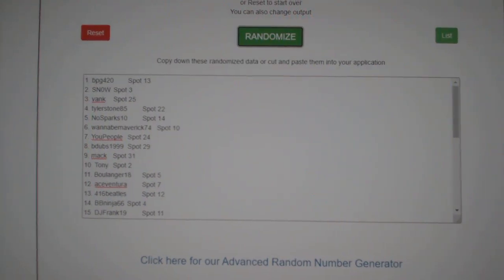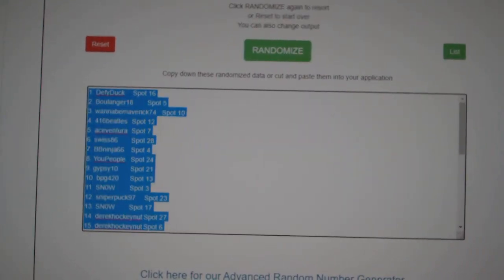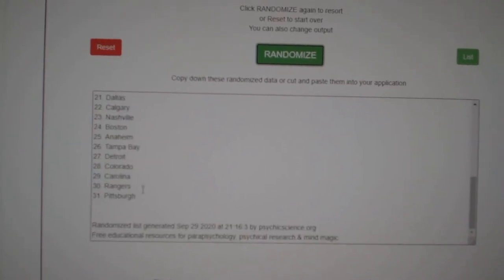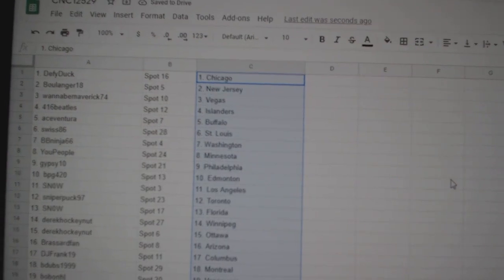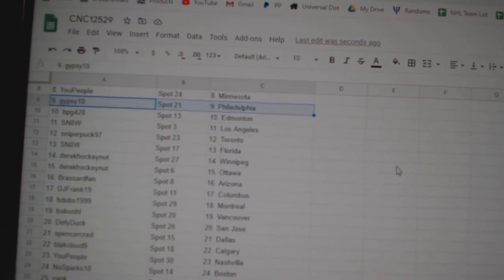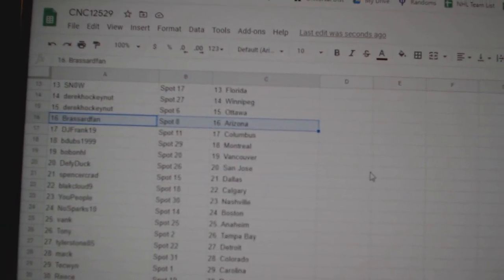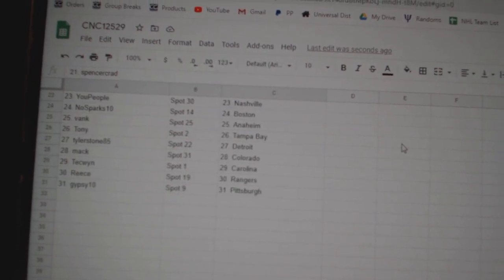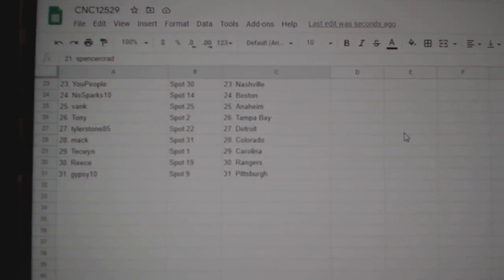Team Randoms - C&C GB #12,529